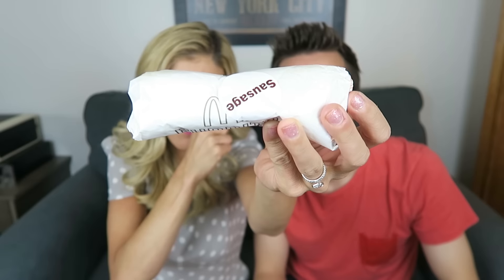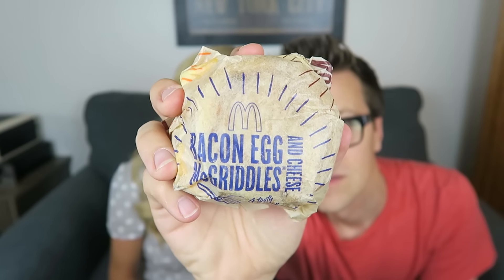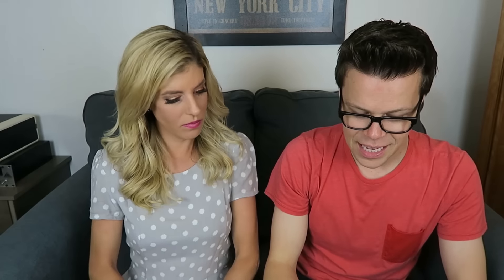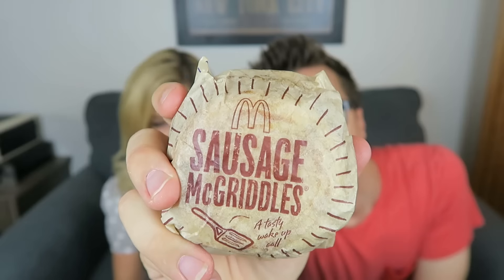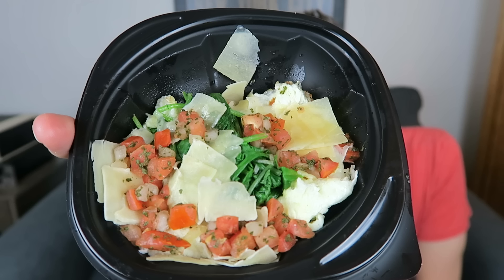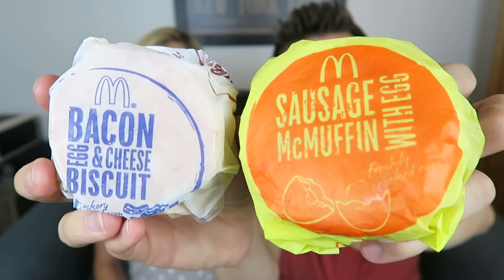Trying McDonalds Breakfast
Tasting McDonalds Breakfast- We're loving it!

COME SEE OUR LIVE SHOW JUNE 5th IN LOS ANGELES! We will be meeting everyone after!

PERISCOPE: REBECCA ZAMOLO

SEND FAN MAIL TO REBECCA AND BEATRICE!

LOVE YOU ZAMFAM!!